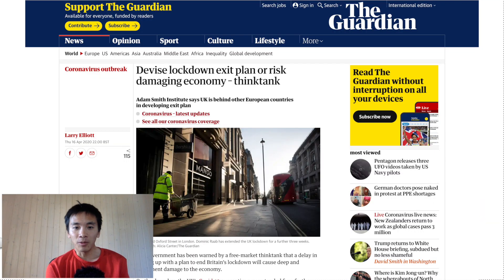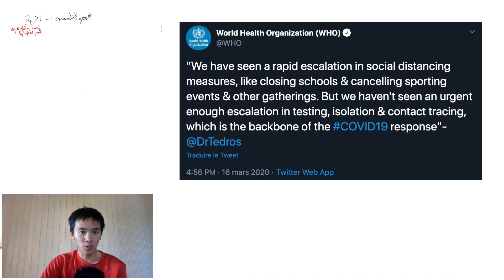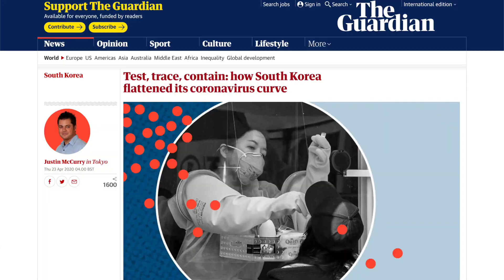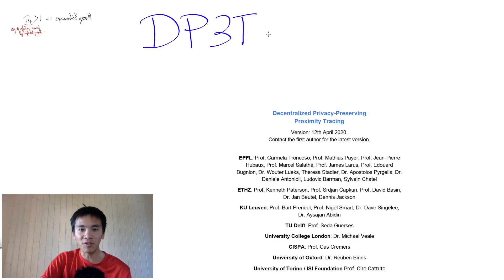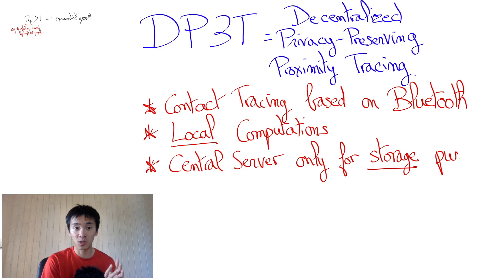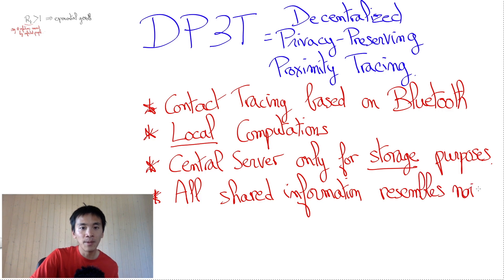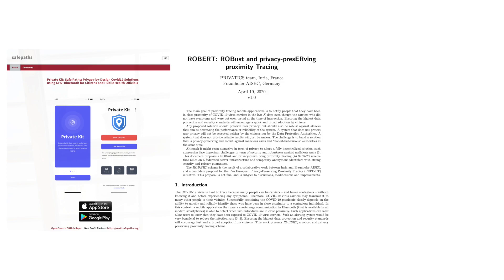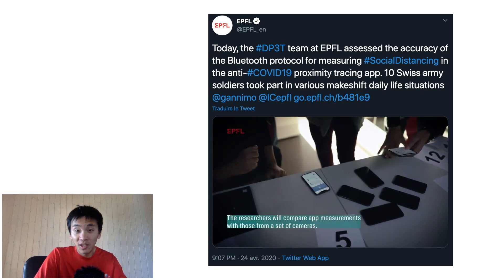Why DP3T? Lê Nguyên Hoang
DP3T White Paper